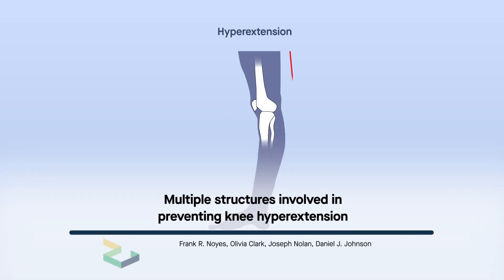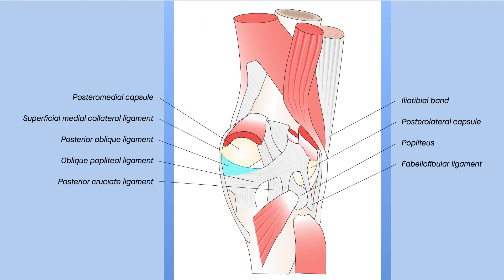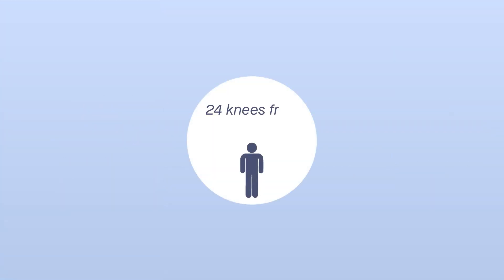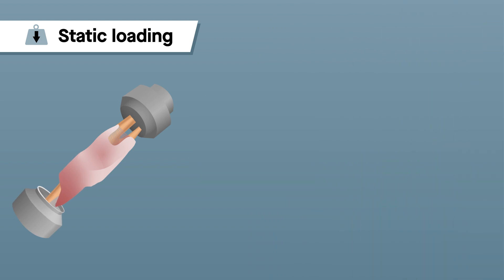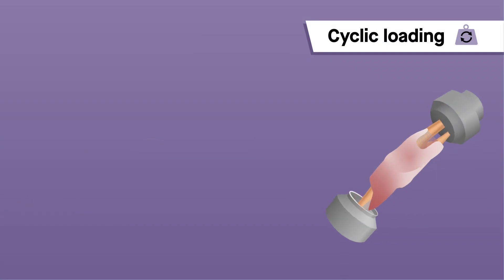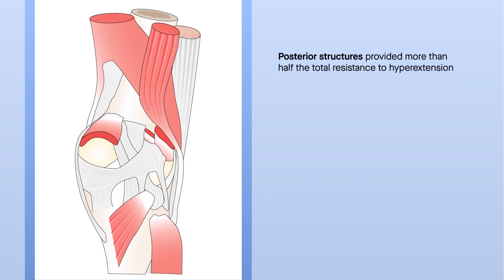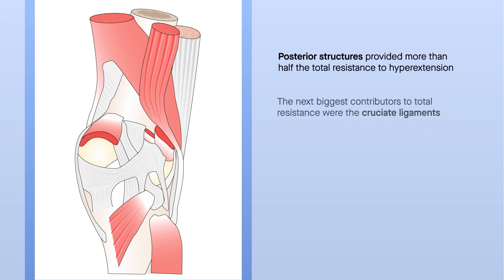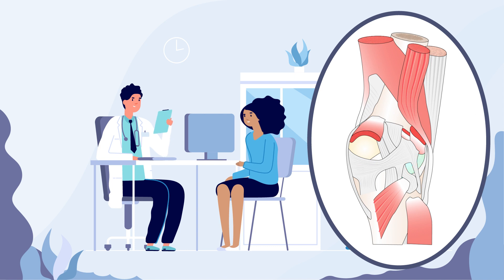Multiple structures involved in preventing knee hyperextension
Video abstract for the article "Functional Interaction of the Cruciate Ligaments, Posteromedial and Posterolateral Capsule, Oblique Popliteal Ligament, and Other Structures in Preventing Abnormal Knee Hyperextension" published in the April 2023 issue of The American Journal of Sports Medicine. Link to the article